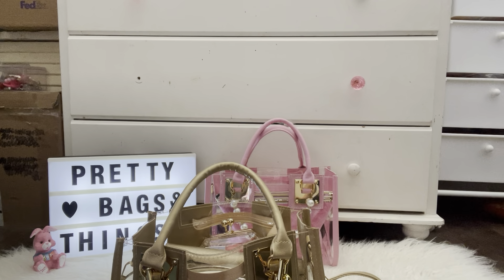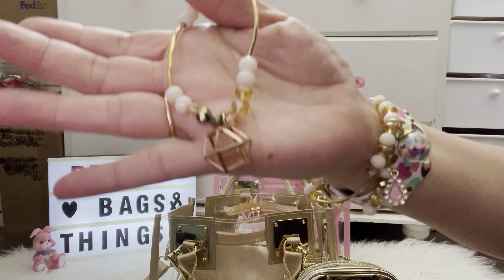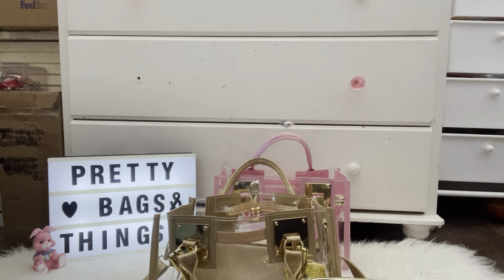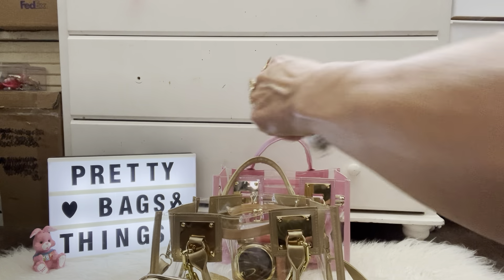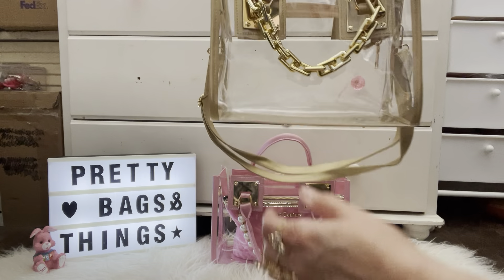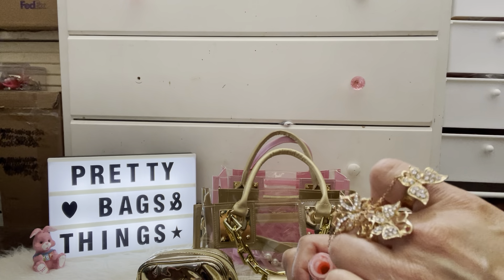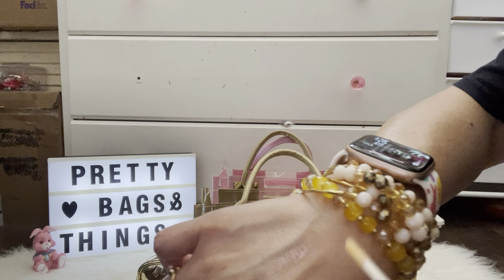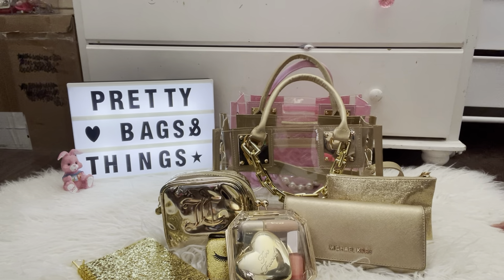What’s in my gold clear pvc bag🤩💄💋👛